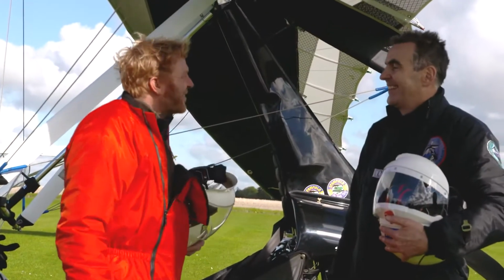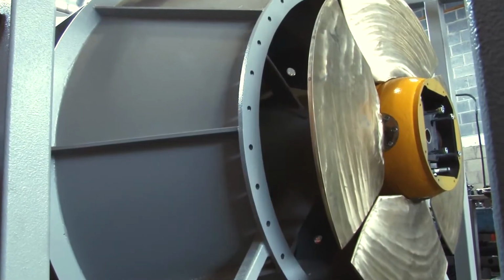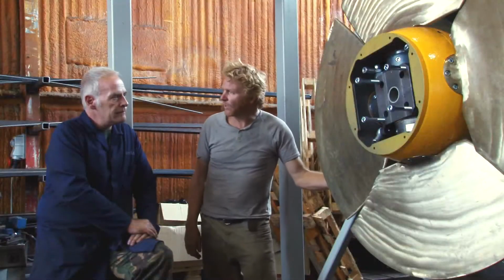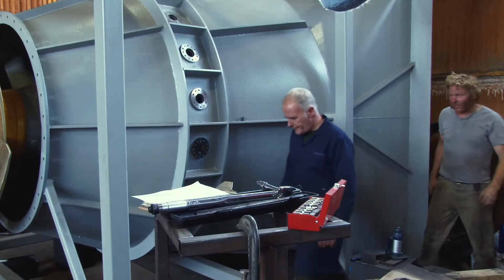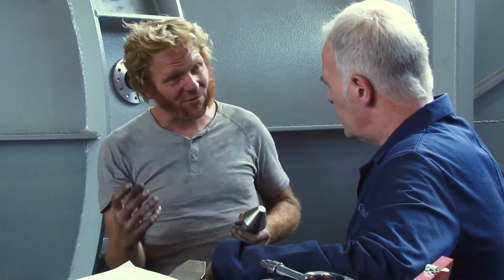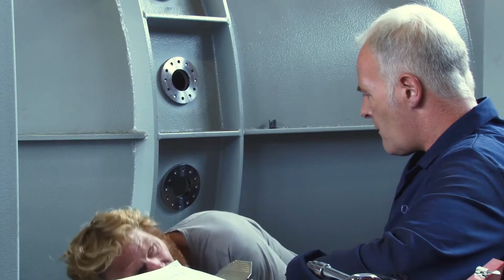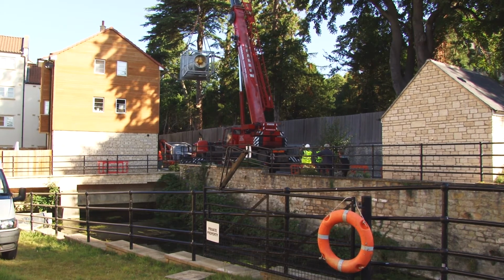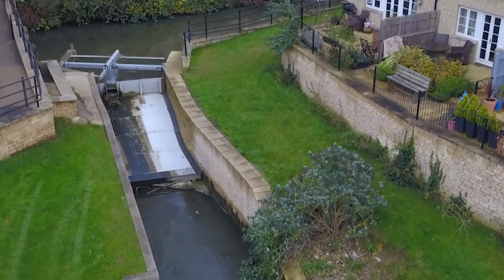Turbine installation at Bradford on Avon Wiltshire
This could help with climate change!